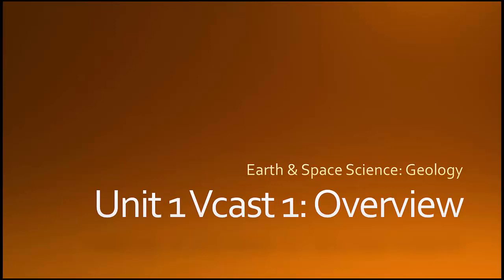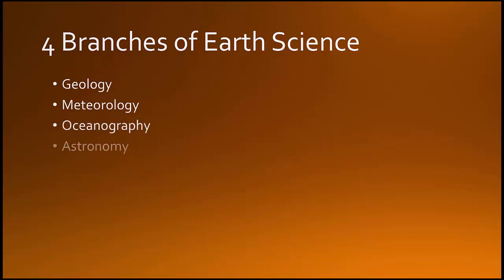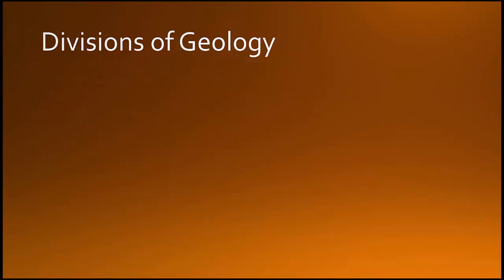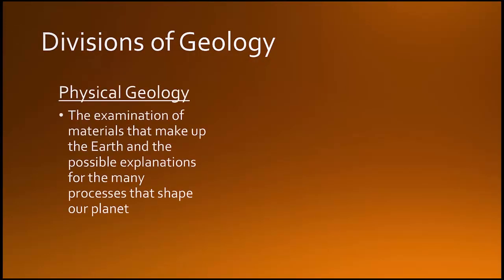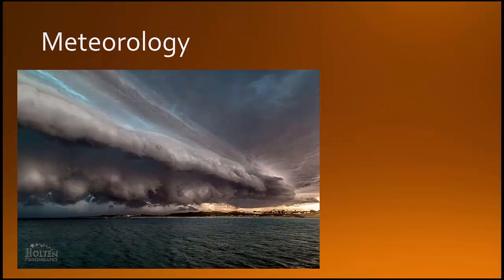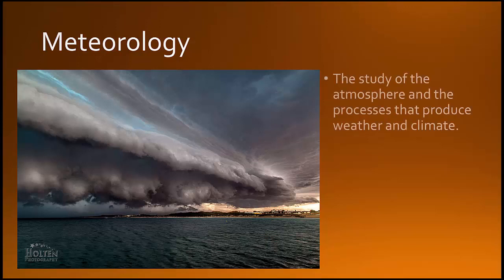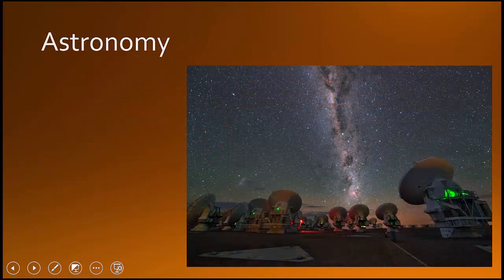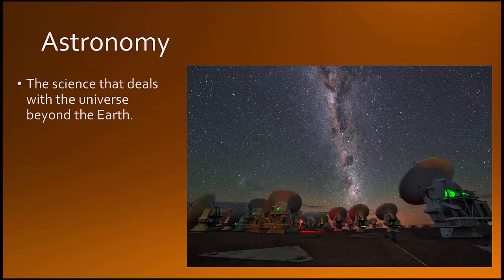Geology Unit 1 Vcast 1: Earth Science Overview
4 branches of Earth Science